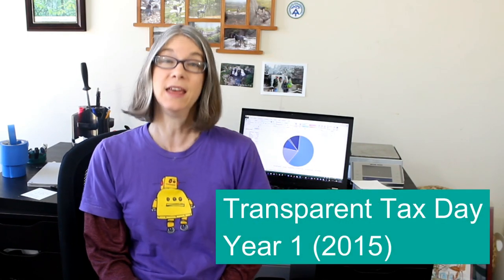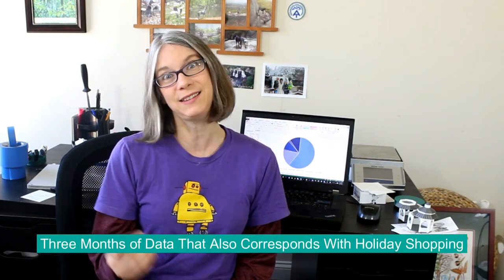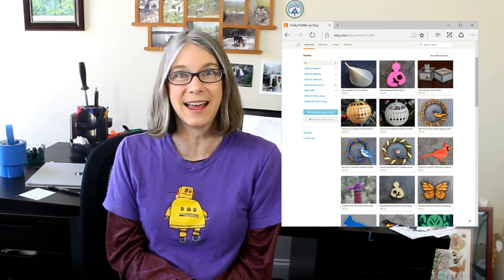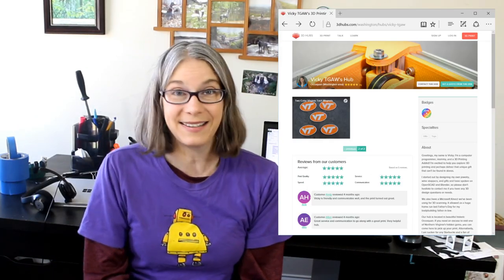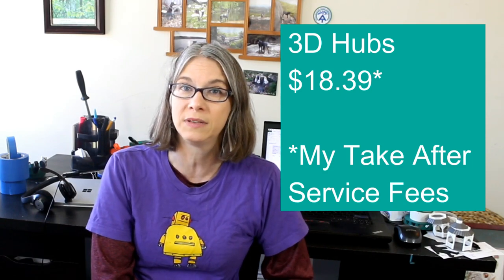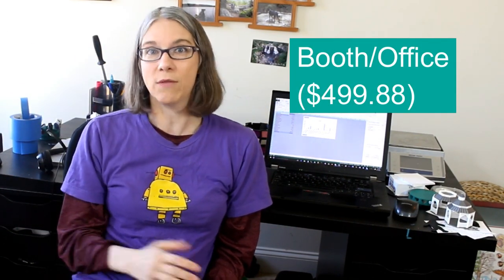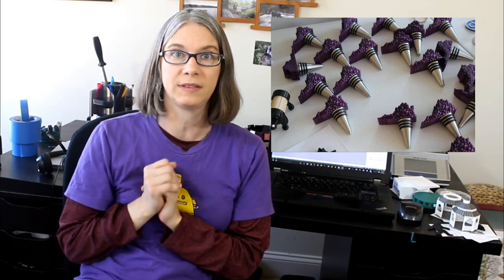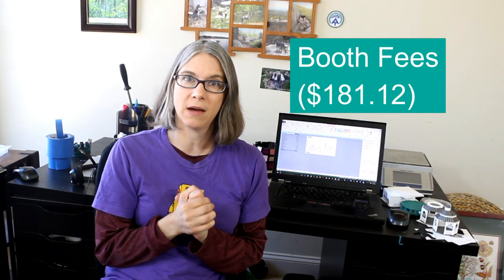Transparent Tax Day!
"How do I make money with 3D Printing?" is definitely a hot topic.  I myself am solidly, solidly in the red, but I'm starting to get a hang of this whole sales thing.  In this episode, I am very transparent about my numbers and my results so far. Perhaps my experiences will help you decide what you want to spend your energies on.

Note: If you have a friend doing Etsy, ask them instead.  That way you get your friend free listings instead of a stranger on the Internet.  : )